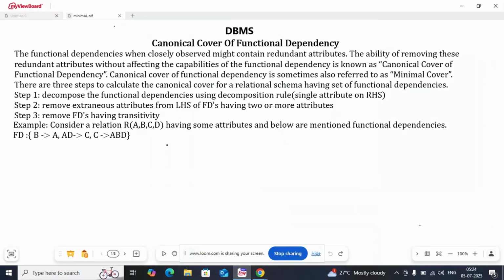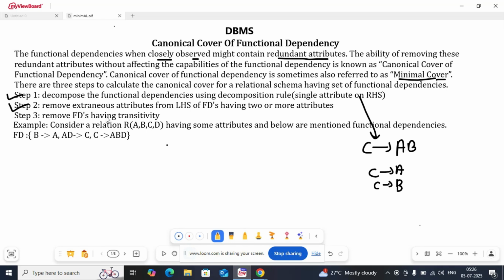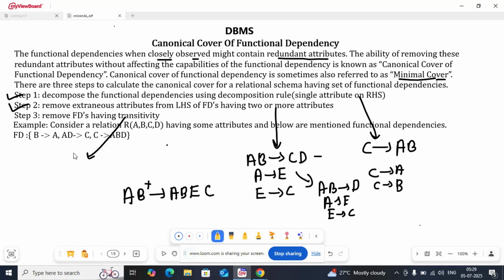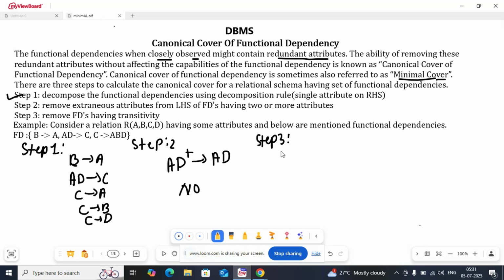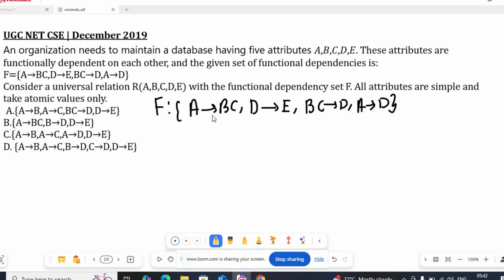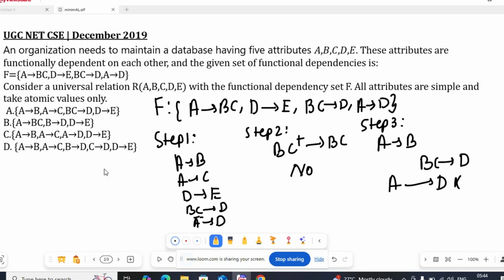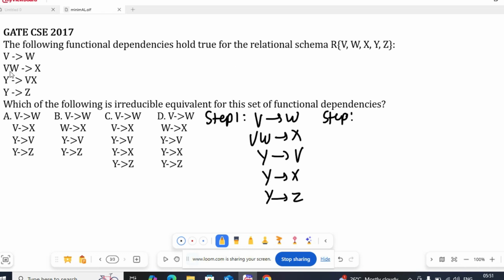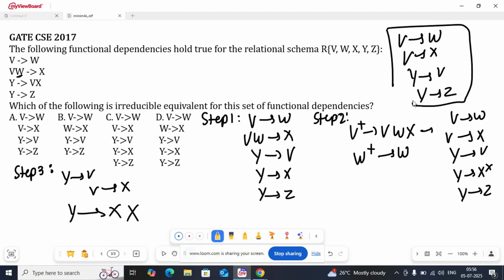FUNCTIONAL DEPENDENCIES AND MINIMAL COVERS IN DATABASE DESIGN | SCOPEIIT